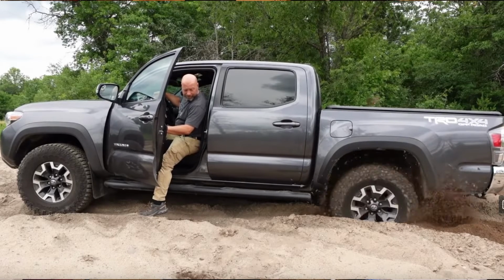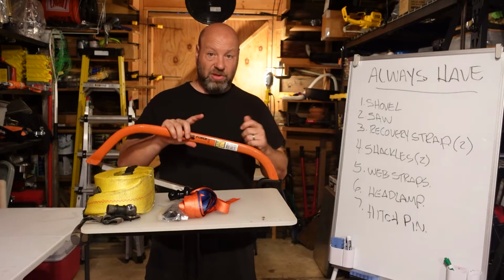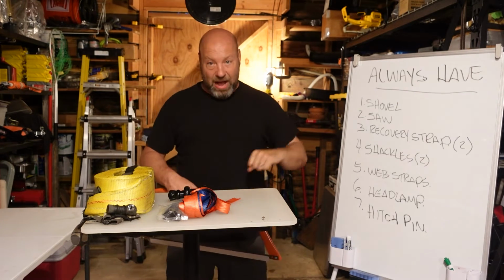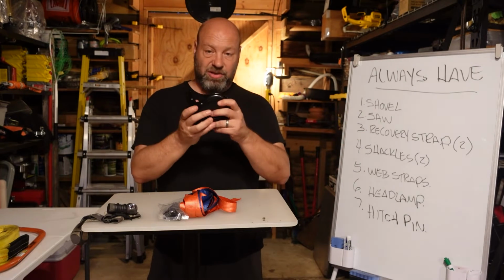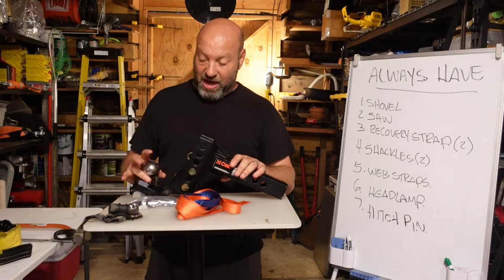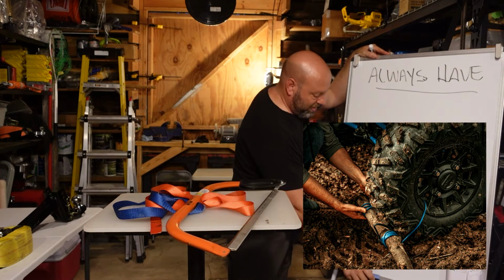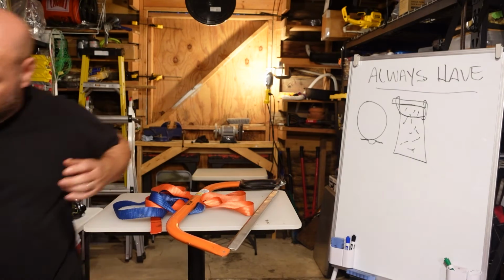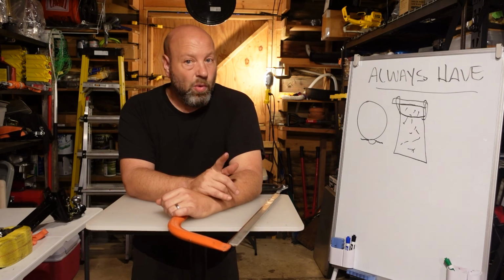7 Must Have Items If You Take Your Car Or Truck Off Pavement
7 Must Have Items If You Take Your Car Or Truck Off Pavement
Recovery Strap 20ft
Recovery strap 30ft
Soft Shackles